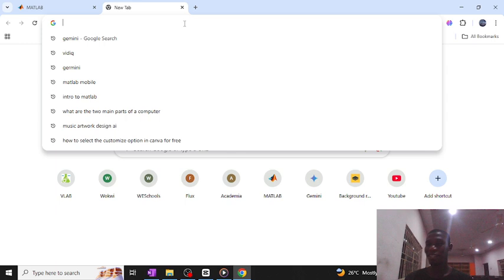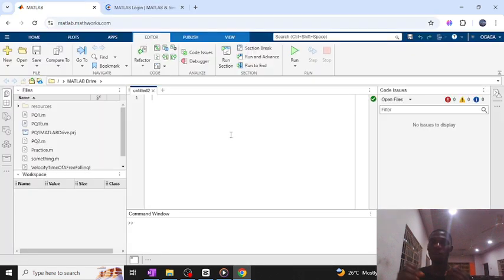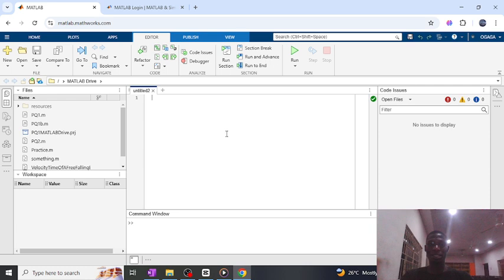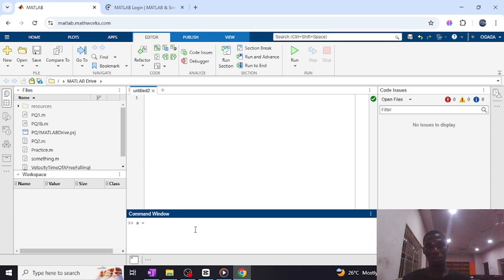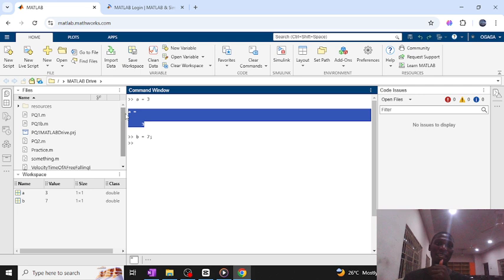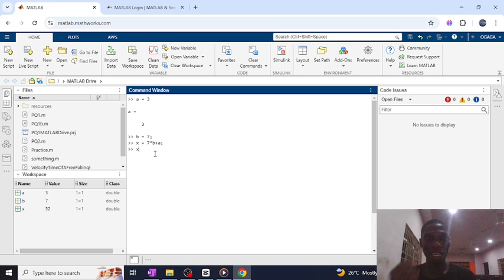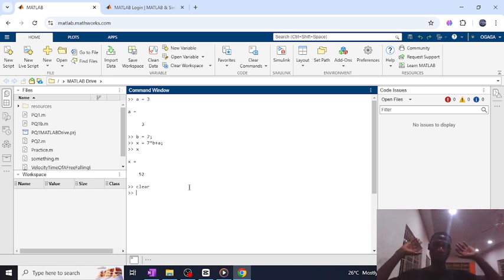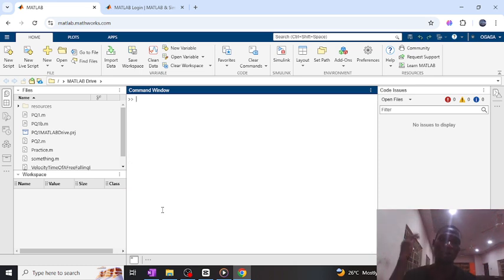2_MATLAB Tutorial for Beginners: A Simple Guide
Want to learn MATLAB? 🤓 This video is your perfect starting point! 🚀 We'll guide you through the basics of the MATLAB environment, including:

The Command Window: 💻 Where you interact with MATLAB directly.
Variables and Data Types: 🔢 Understanding how to store and manipulate data.
Basic Operations: ➕➖✖️➗ Performing calculations and using built-in functions.
Workspace and History: 💾 Managing your work and keeping track of commands.

Whether you're a student, engineer, or simply curious, this video will give you a solid foundation in MATLAB. Let's get started!